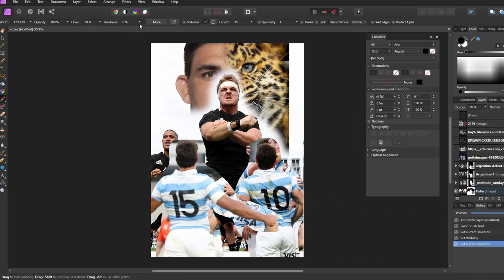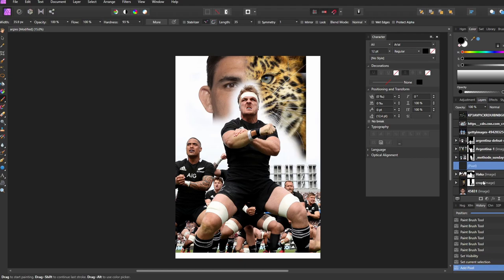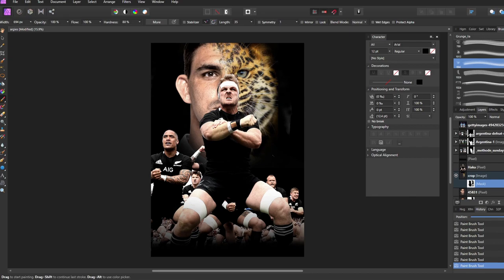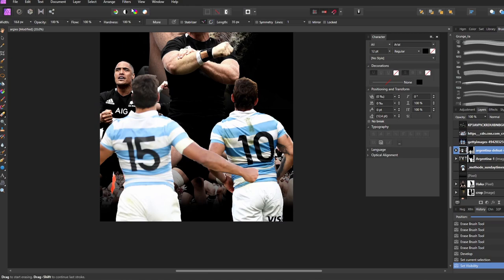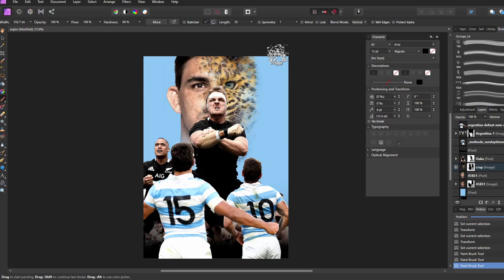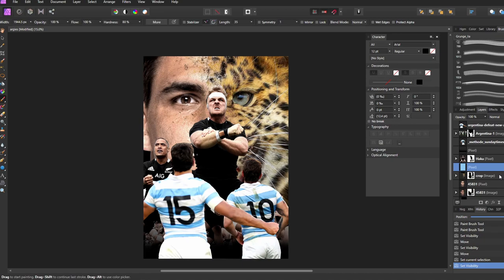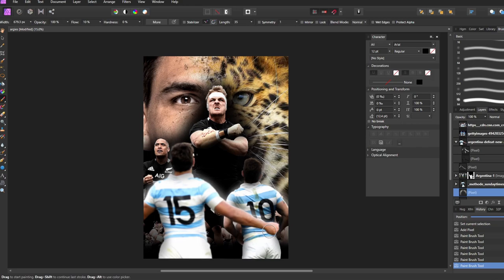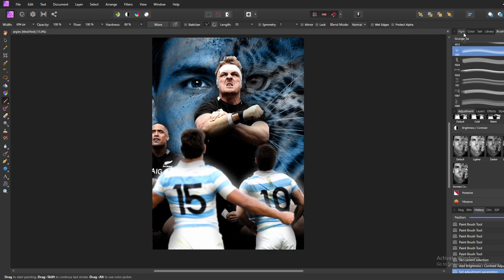Making An Artwork For Historic Argentina Win Over The New Zealand All Blacks - Sports Graphic Design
Well lads here is another video of me making some art. Well I call it art so it must be true. This is A poster created to celebrate the victory that has caused a lot of belief in the Argentina Camp.
For me and i am sure a lot of you as well Argentina has caused me a lot of pain in my time of being a rugby fan due to me being Irish. The team gets a lot of its energy from the passion for their country which rivals any other team and when they get into that kind of mood they are easily capable of beating anyone in the world.

Hop you enjoy this artwork and again I am being very loose in what is sports graphic design.